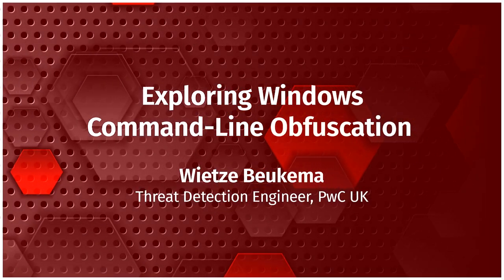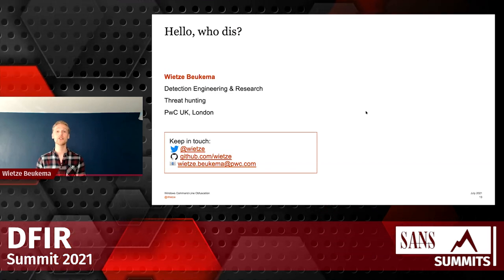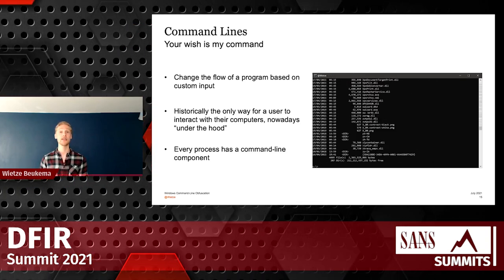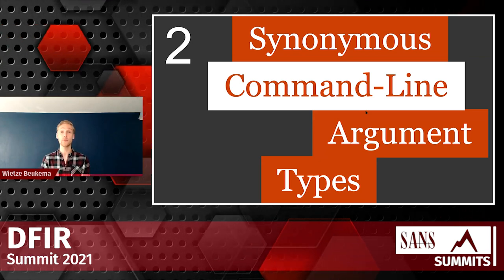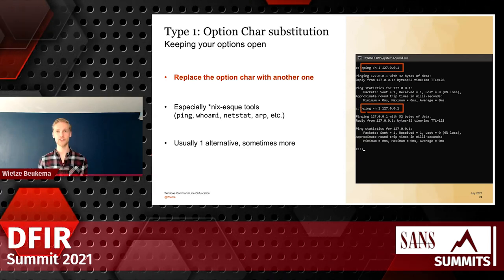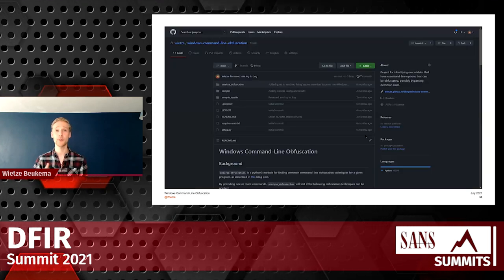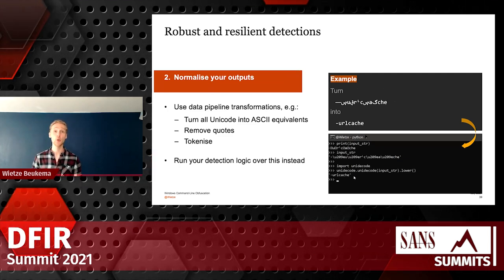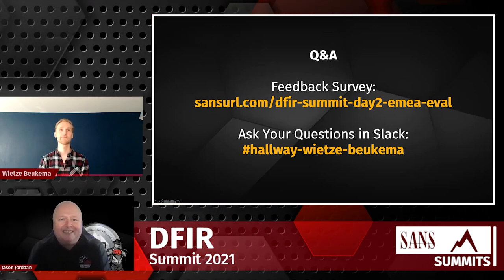Exploring Windows Command-Line Obfuscation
Many will have heard of DOSfuscation, which are techniques to obfuscate command-line options of cmd.exe executions. As it turns out, there are many other Windows executables of which the command-line can be obfuscated in various ways, which makes it possible to bypass certain rule-based detection methods (e.g. in EDR). In this session we'll take a closer look at 5 different obfuscation techniques, using practical examples (nearly 50 built-in Windows binaries are vulnerable to at least one of them!). It'll be discussed how one can find obfuscation opportunities in any executable. Finally, the implications of this type of rule bypass as well as best practices for robust and resilient detections are examined.